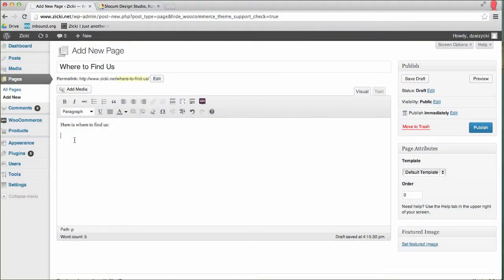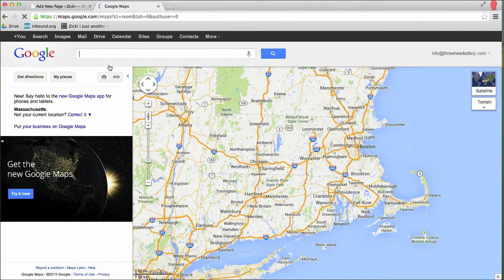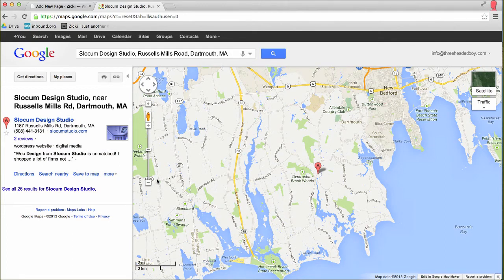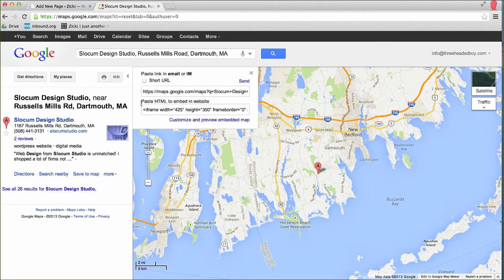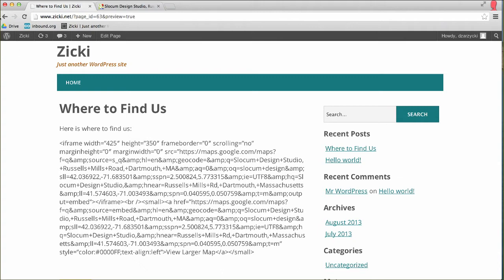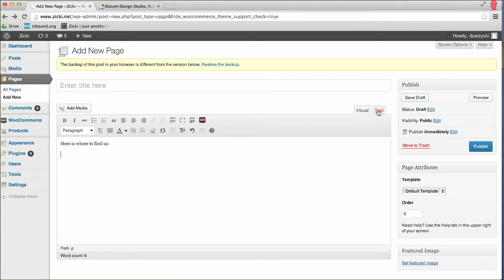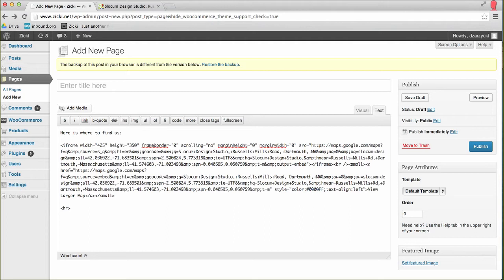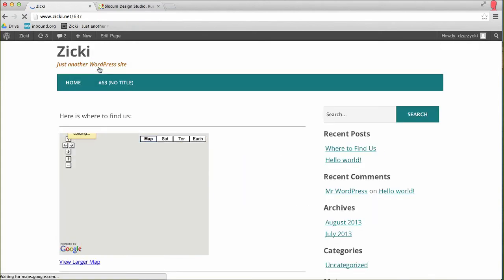Google Maps on a WordPress Website - SEO Lunch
In this episode of SEO Lunch, Dan takes you through a look at why having your Google Maps information is important, how easy it is to embed a Google Maps page to your website is on WordPress, and also why certain themes will not allow this.